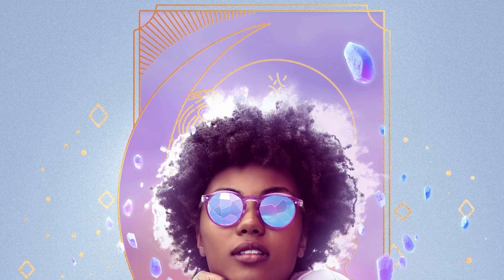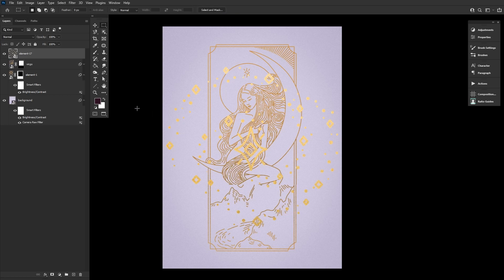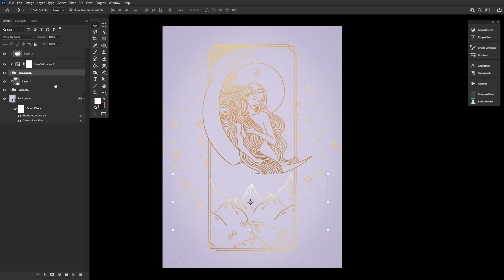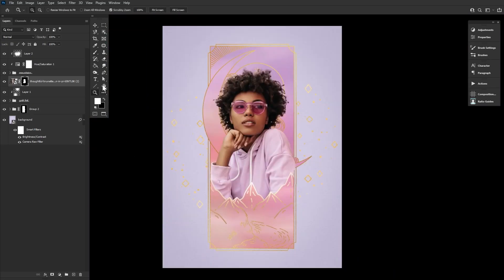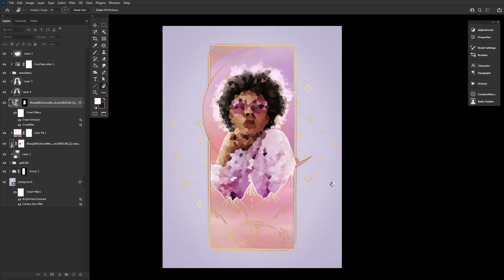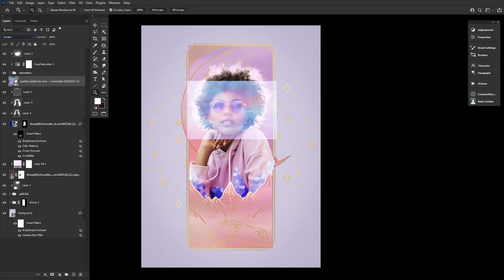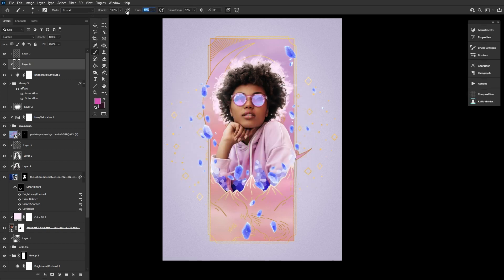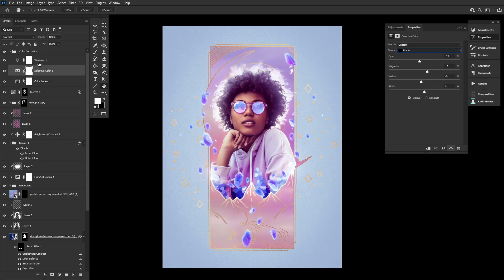How to Make a Crystal Effect in Photoshop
Learn how to make a quick and easy crystal texture Photoshop effect using just a few Smart Filters! You'll also make a dreamy pastel color grade and a gold foil frame.

Here's what you'll learn:

00:00 Intro
00:22 How to make a gold foil design
05:08 How to extract and place a subject
06:36 How to create a crystal effect
12:24 How to create a pastel color grade

Read more about creating a crystal effect in Photoshop on Envato Tuts+

Envato Tuts+
Discover free how-to tutorials and online courses. Design a logo, create a website, build an app, or learn a new skill

- - - - - - - - - - - - - - - - - - - - - - - - - - - - - - - - - - - - - - - how to make crystal effect in photoshop